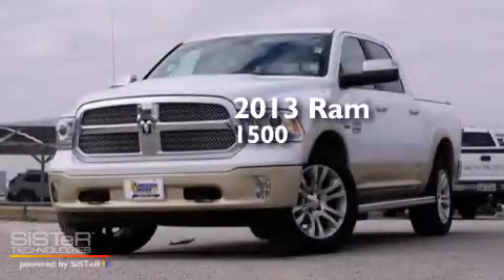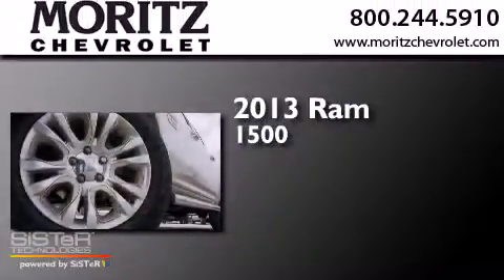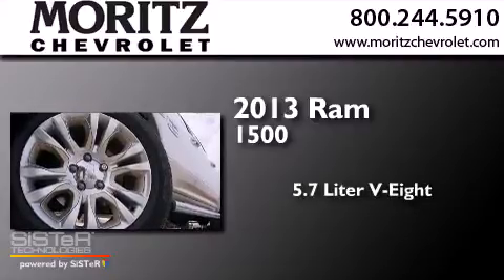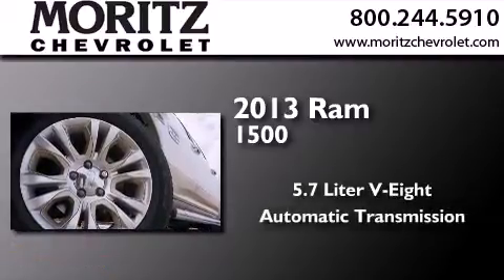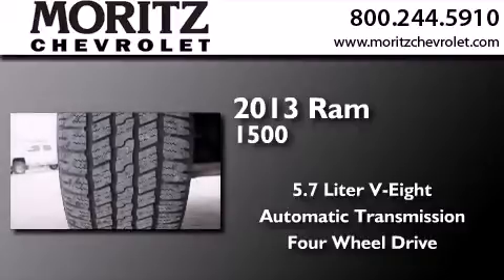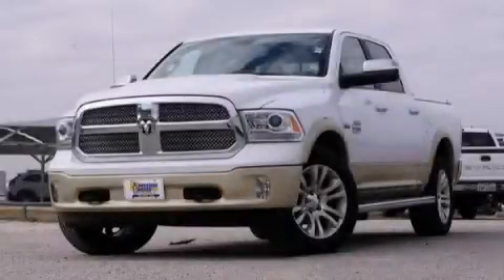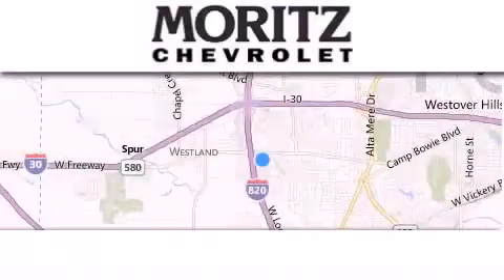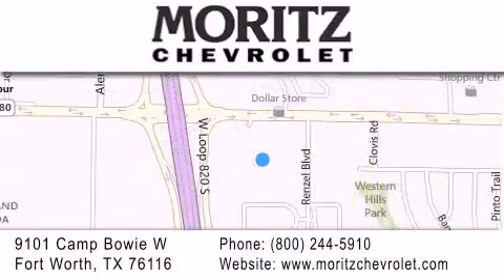Used 2013 Ram 1500 Ft. Worth TX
We have been honored to serve the Fort Worth TX area , we promise that your experience at our dealership will exceed your expectations ! Year : 2013 Make : Ram Model : 1500 Engine : V8 5.7L Trans . : Automatic Exterior : Bright White Miles : 25,275 Stock : P18845 Moritz Chevrolet 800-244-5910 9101 Camp Bowie West Fort Worth , TX 76116